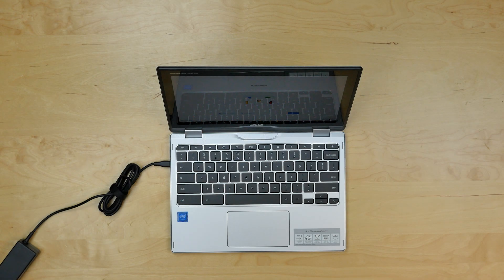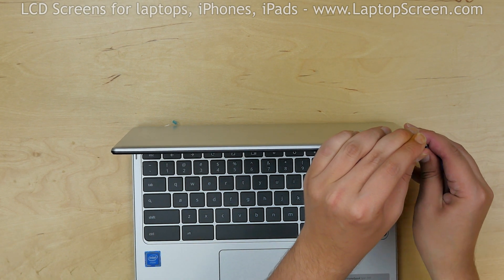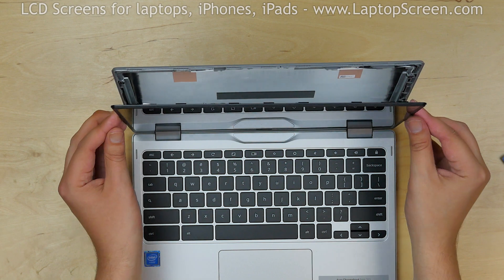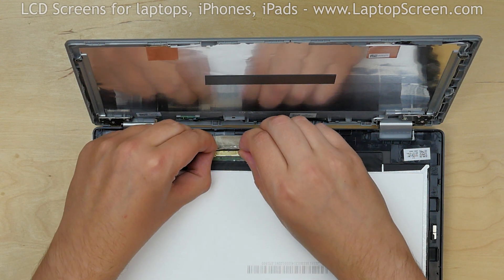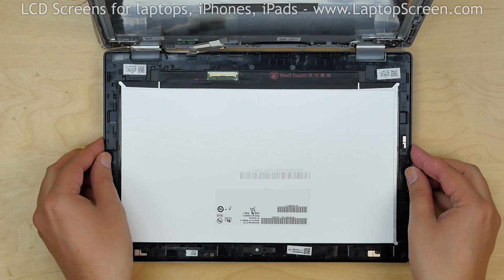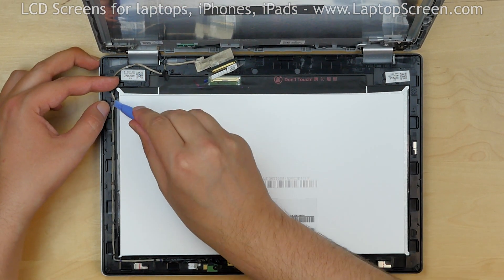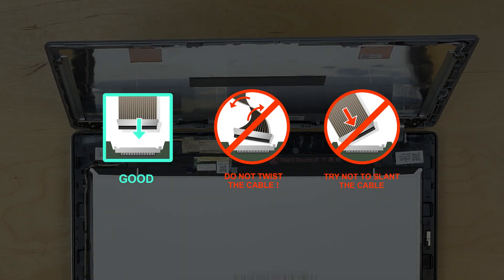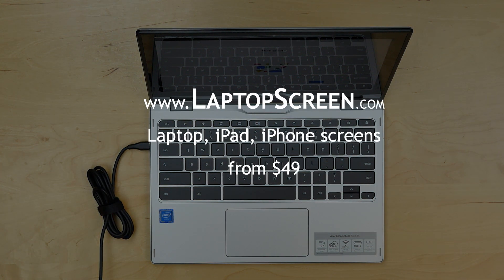How to replace LCD Screen and Digitizer on Acer Chromebook CP311 2H. Step-by-step instructions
This is an Acer CP311-2H screen replacement guide.

For the replacement process we’ll need a plastic pick and a metal pick.

Start removing the display assembly. Insert the plastic pick between the assembly and the back cover on the right side.
Move the pick along the edge up and down. Continue separating the display assembly on the left side.
Insert the pick in the top left corner and move it along the edge to the opposite side.
Once separation is achieved place the display assembly on the keyboard.

Use a metal pick to peel off the clear tape securing the video cable. Using plastic pick open the connector’s bracket.
Disconnect the video cable. Using Phillips screwdriver remove the screw holding the microphone at the top of the
front assembly. Detach the microphone from the assembly. Using plastic pick detach the webcam board from the assembly.
Release the webcam and microphone cable from its channel and put it aside. Discard the old display assembly.

Take the new assembly and put it on the keyboard. Insert the webcam and microphone cable into its channel.
Insert the webcam board in its slot. Then insert the microphone in its slot. Secure the microphone with a Phillips screw.
Make sure that all cables are in the right positions. Reconnect the video cable. Close the connector’s bracket.
Secure it with a clear tape.

CAUTION! It is very important not to force any connectors. As well you must not twist
or slant the connector when plugging it in.

Lift the screen up. Press firmly in the bottom corners then go around the perimeter snapping the tabs back in place.
Close the laptop and make sure that the tabs are closed at the bottom of the screen